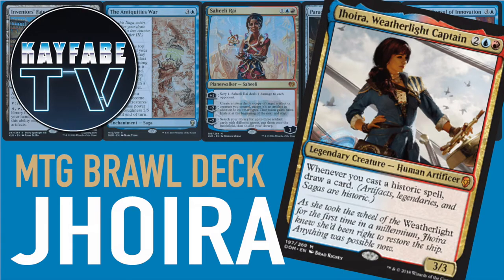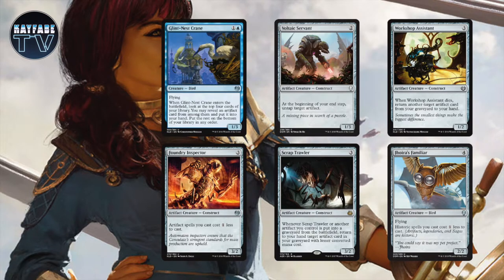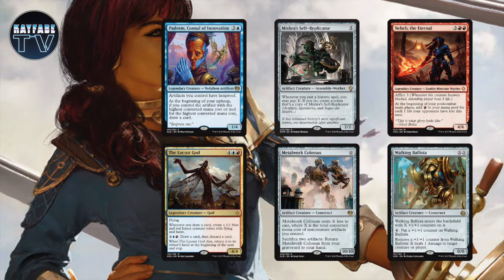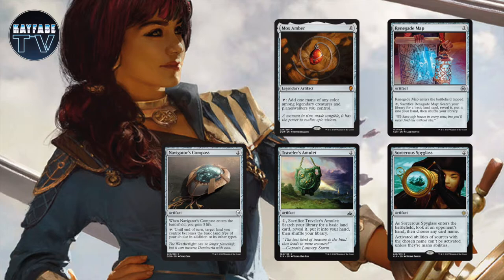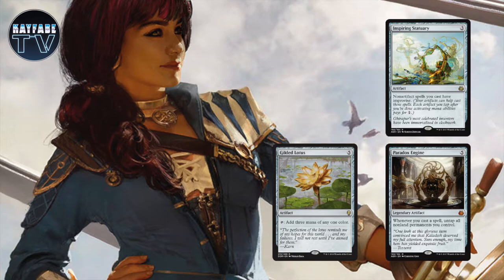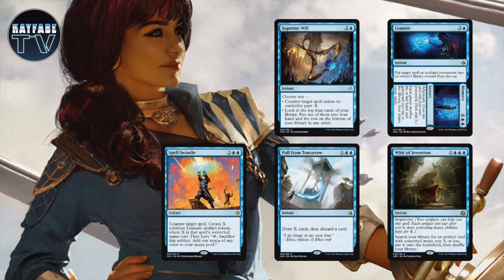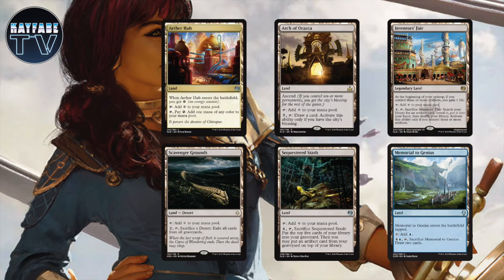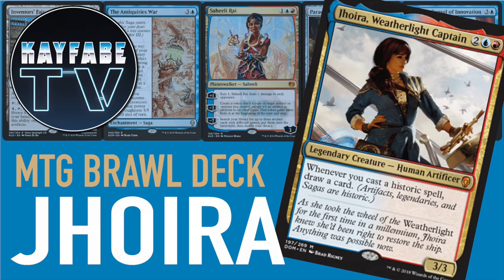MTG Brawl: How to build a Jhoira Deck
A discussion about cards to include, combos and considerations.